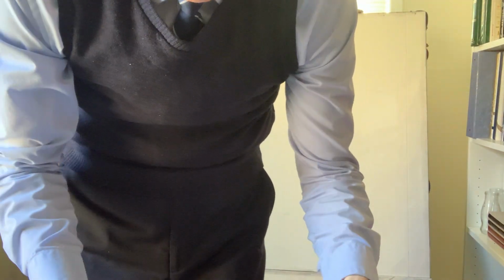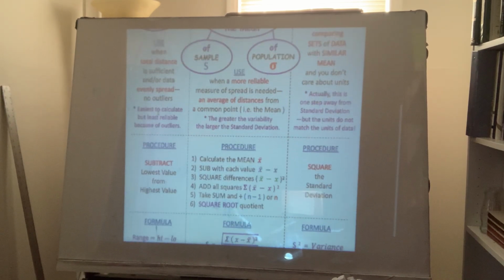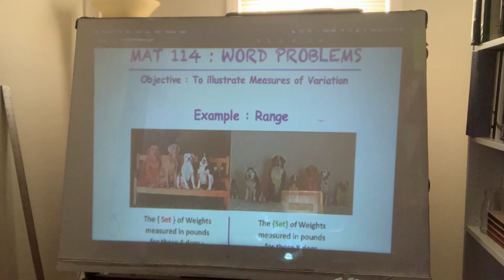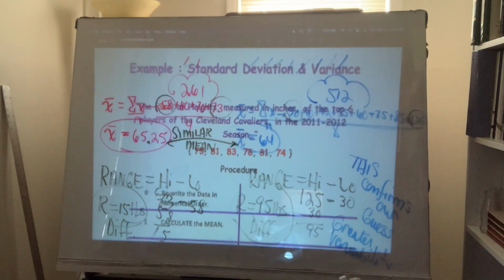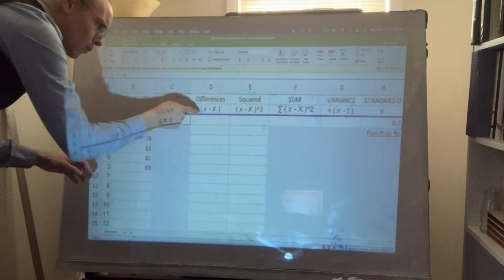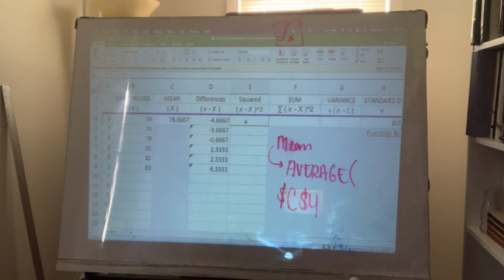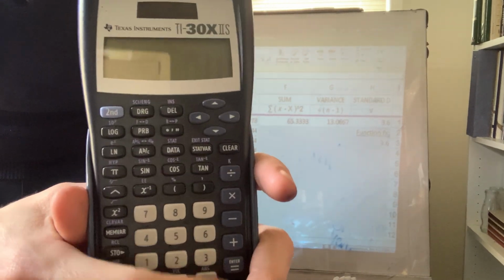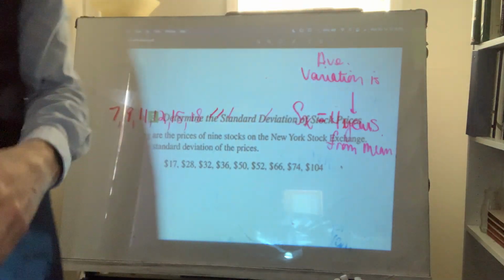Notes for : MAT-114 , Section 12.4 ; 4/14/2021